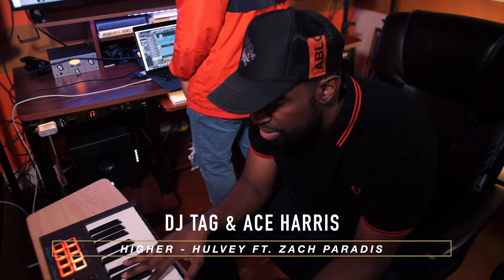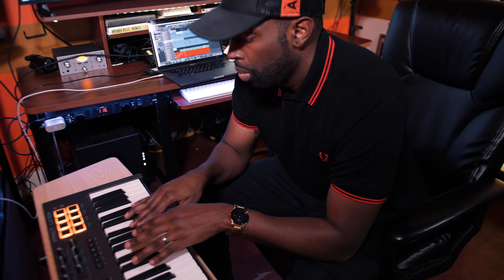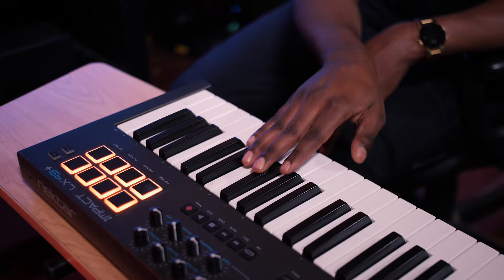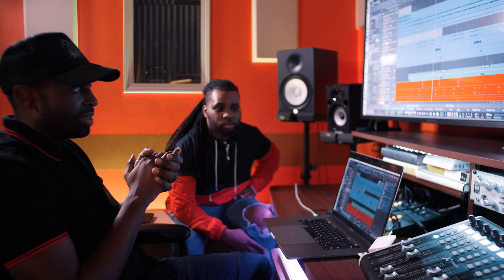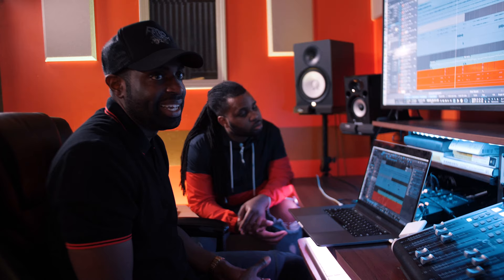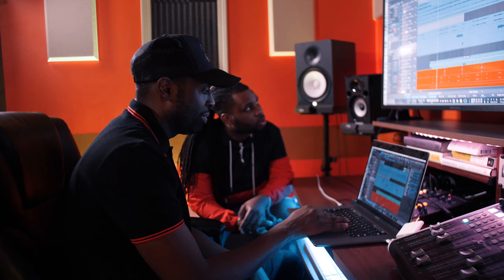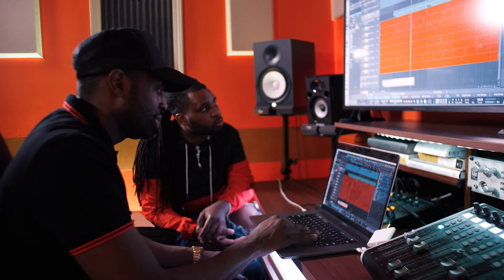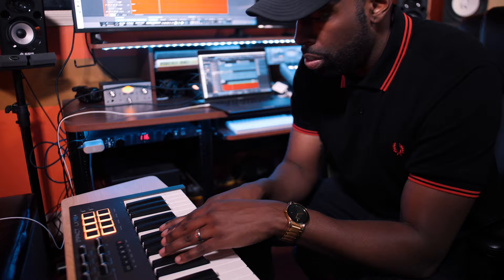A&R Corner: Making "Higher" Beat By Hulvey ft. Zach Paradis.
Grammy award winning producer Ace Harris and DJ Tag let's us hear the formula behind the music for the dope new single "Higher" by Hulvey ft. Zach Paradis.
Video Edited By: @JaylonAshaun